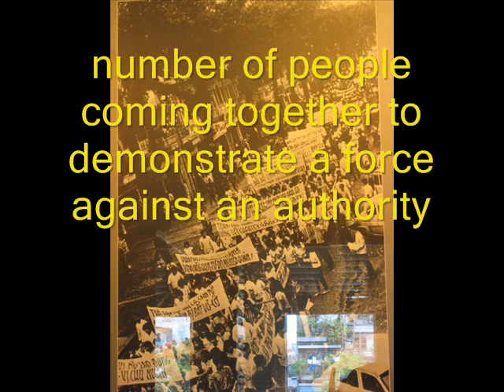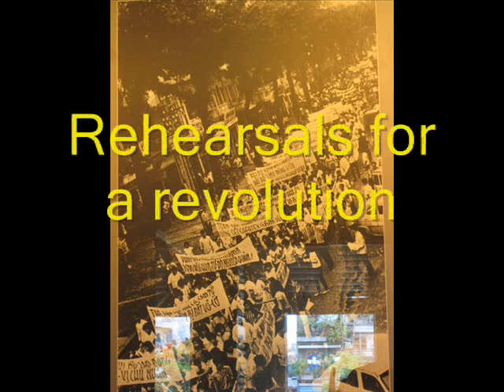socio 10 Mass Demonstrations part 2of4.wmv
socio 10
Mass Demonstrations

Eduardo Salang
Risah Salazar
Viscount Villanueva
Genevieve Seguerra